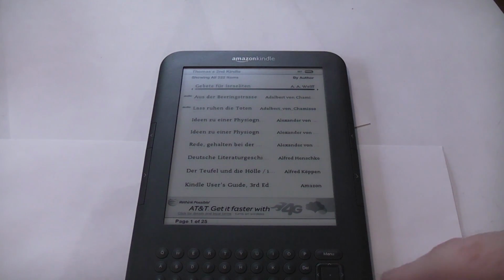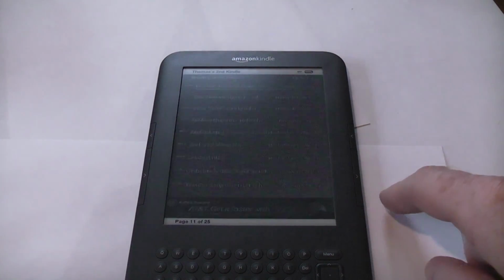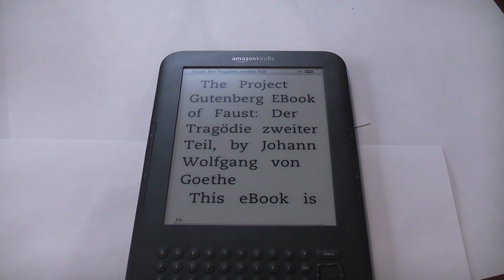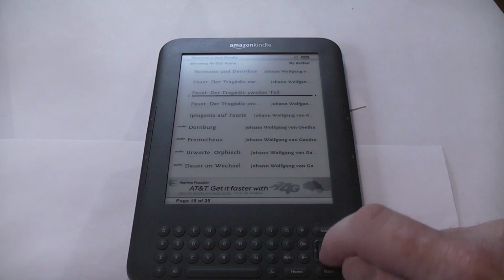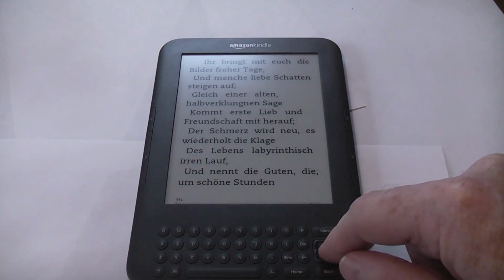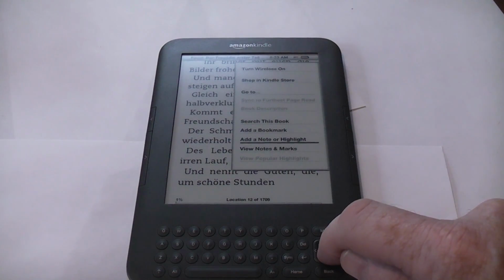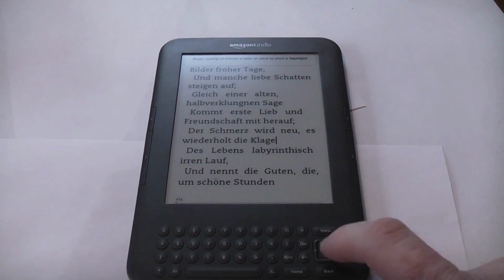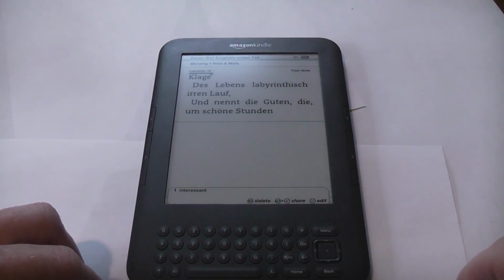Kindle Video 4